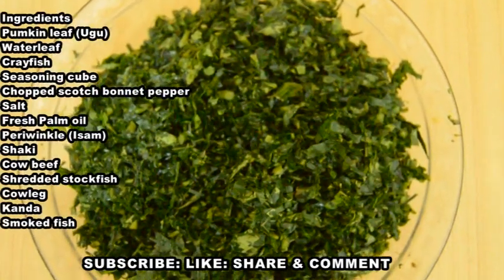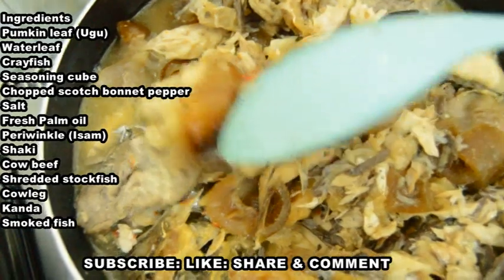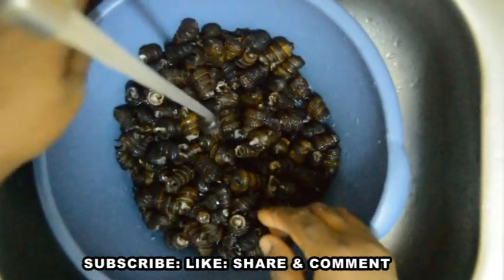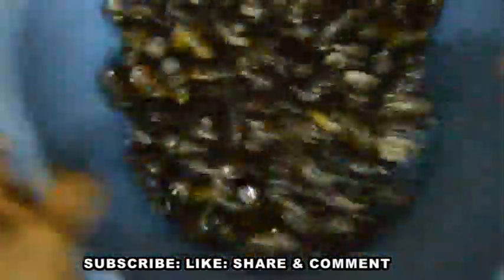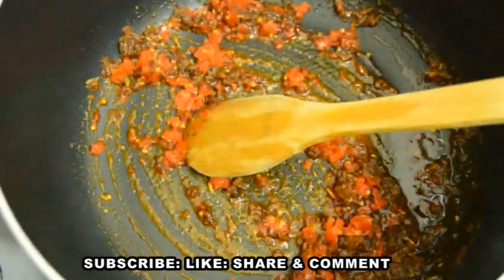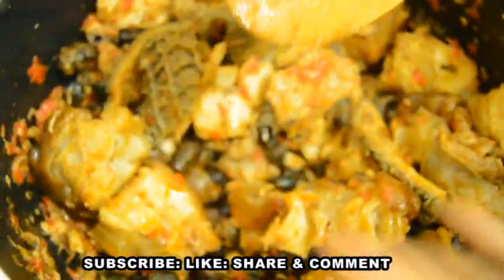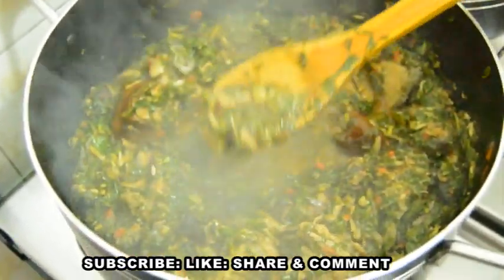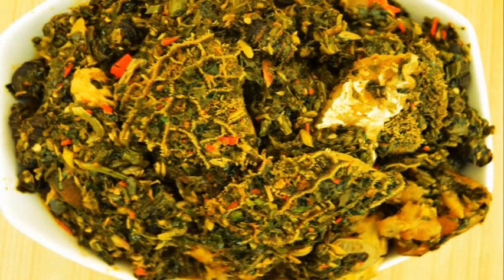How to MAKE VEGETABLE SOUP with WATER LEAF so tasty||Edikang Ikong SOUP||CALABAR STYLE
How to make Vegetable soup with water-leaf so tasty. In today's Video i teach you how to make vegetable soup with water-leaf so tasty ( Edikang Ikong) Watch,learn and send us your feedback in all our social media handles as usual. Please give this video a thumbs up , subscribe to our channel  with a notification bell to be notified anytime we up load a new video, share this video to families and friends and drop your comment.

Ingredients
Pumkin leaf (Ugu)
Water-leaf
Crayfish
Seasoning cube
Chopped scotch bonnet pepper
Salt
Fresh Palm oil
Periwinkle (Isam)
Shaki
Cow beef
Shredded stockfish
Cow leg
Kanda
Smoked fish